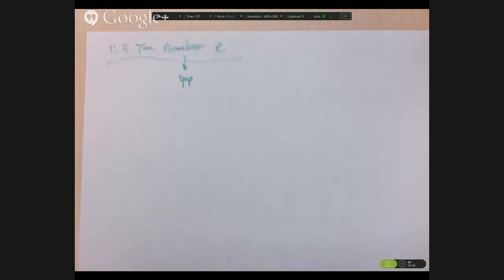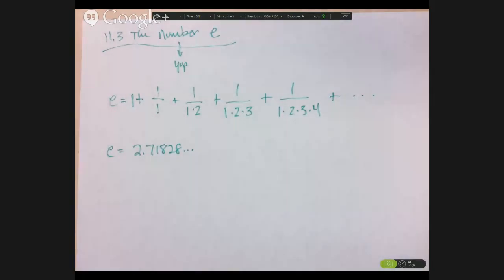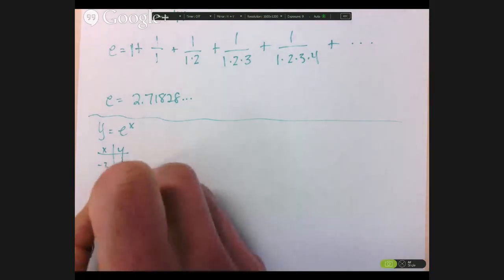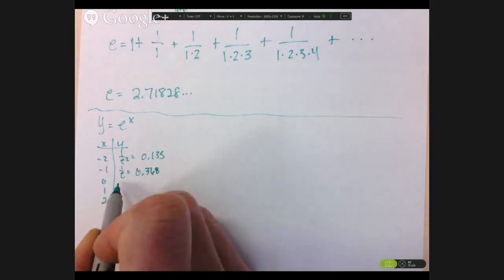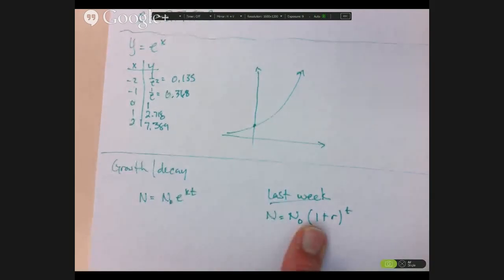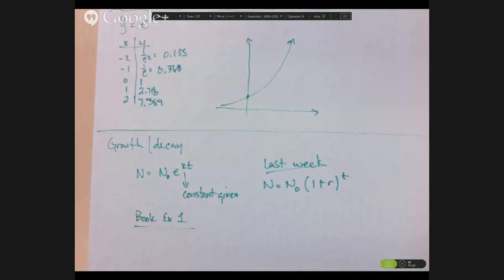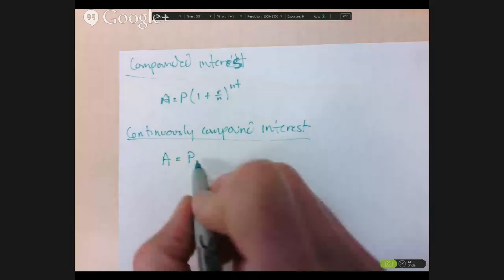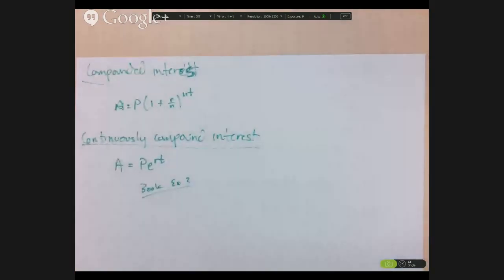Trig 11.3 The Number e